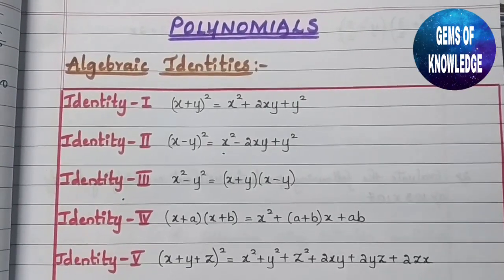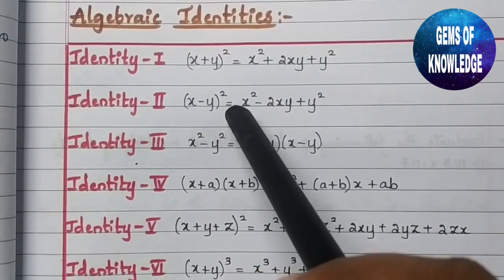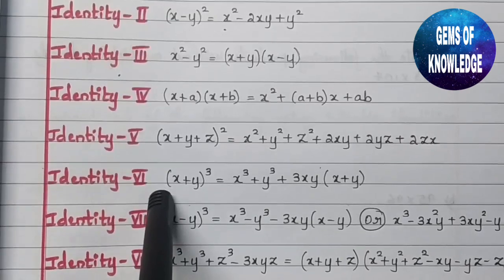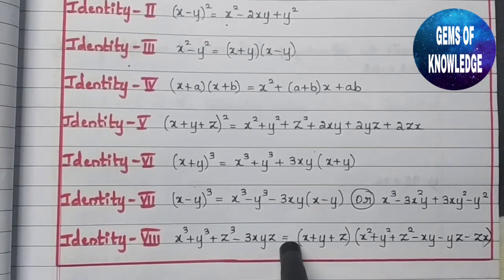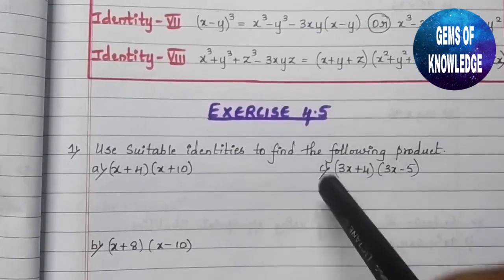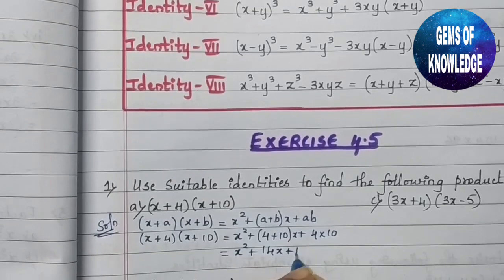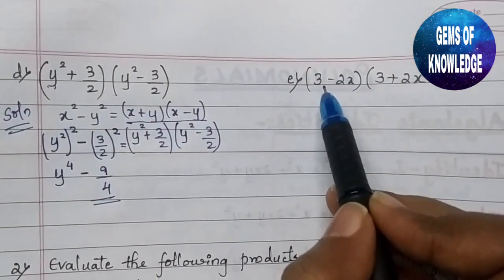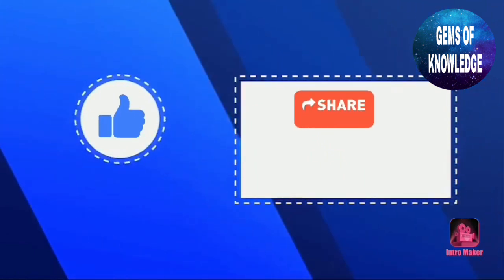Polynomials| class 9| NCERT Exercise 4.5| question number 1 solved